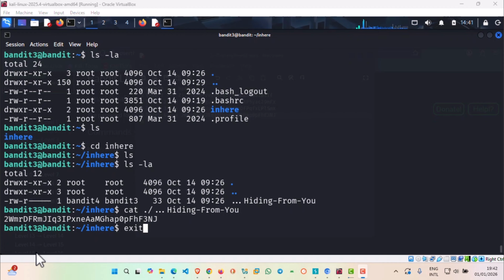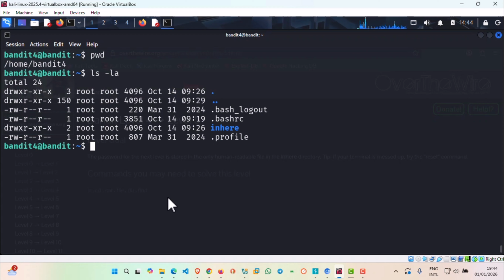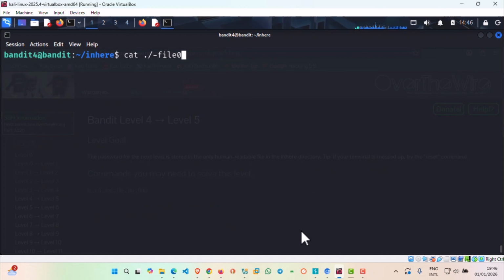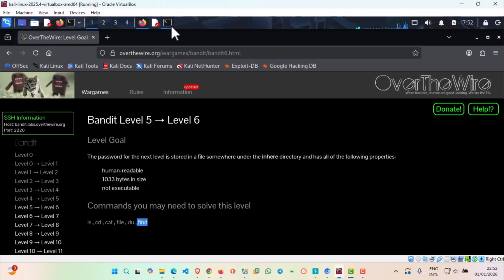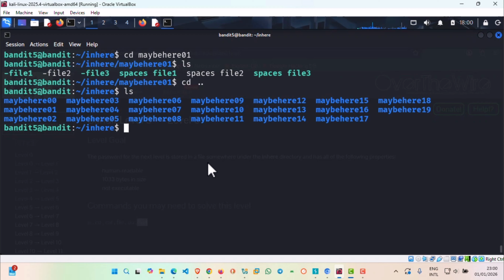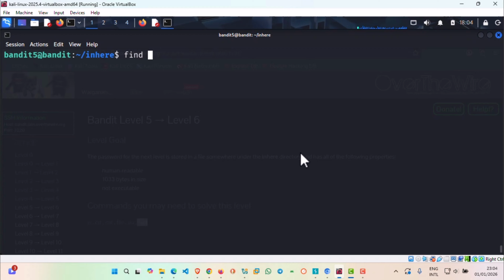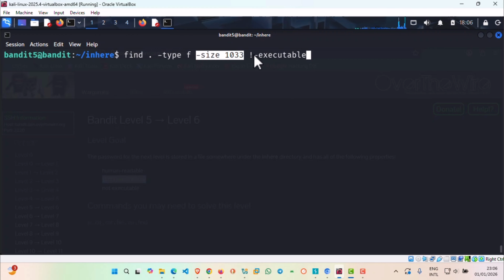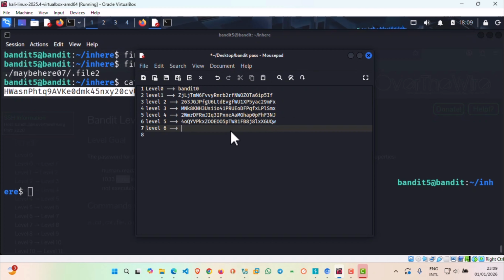Hands-On Linux Fundamentals for Beginners 3 | Learn Kali Linux Using Bandit Level 4 & 5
This video introduces Linux fundamentals (Level 4 and Level 5) using a hands-on, practical approach through the OverTheWire Bandit wargames, with demonstrations performed in Kali Linux.

Instead of memorizing commands, this session teaches Linux by actually using it, helping beginners understand how Linux works in real environments commonly used in cybersecurity and ethical hacking.

All activities shown are legal, educational, and performed on intentionally designed training platforms.

What you will learn in this video:
What Linux is and why it is important
How Kali Linux is used in cybersecurity
Basic Linux command-line navigation
Working with files and directories
Understanding permissions and users
Reading files with different tools
Thinking logically using Linux commands
Learning Linux through Bandit wargames

Why this approach works:
Fully hands-on learning
Beginner-friendly explanations
Real Linux commands used in context
No prior Linux experience required
Practical skills transferable to Kali Linux and other distributions

Who this video is for:
Complete beginners to Linux
Kali Linux users
Cybersecurity and ethical hacking students
Anyone struggling to understand Linux fundamentals

Platform Used:
This video uses OverTheWire Bandit, a legal and well-known open training platform designed to teach Linux concepts through challenges.